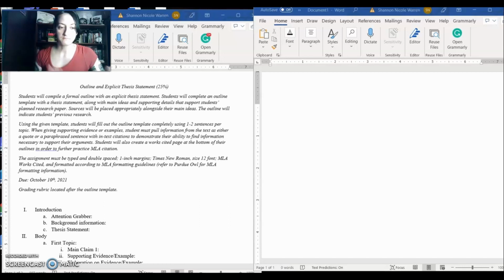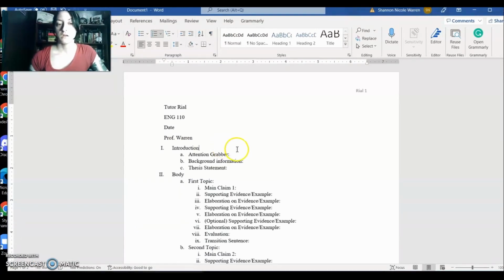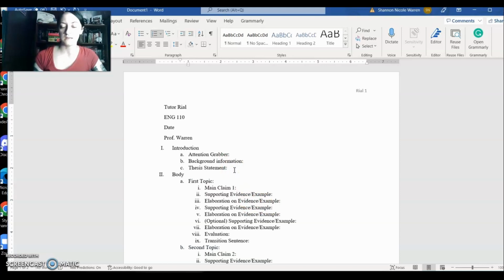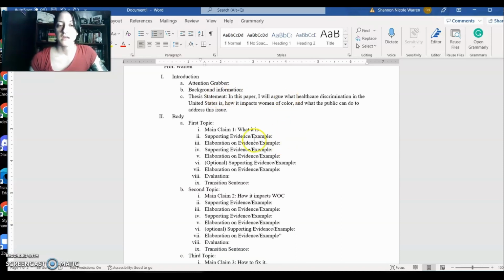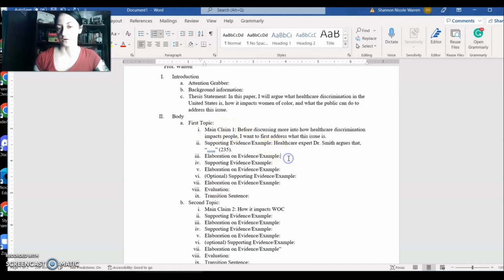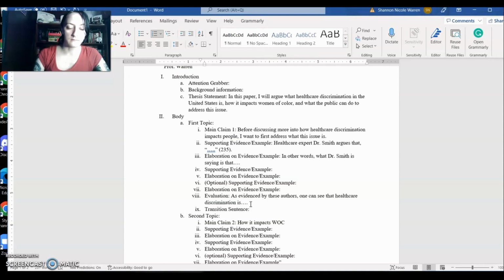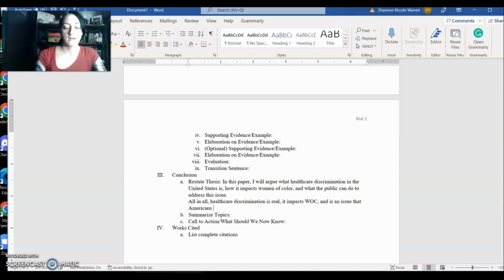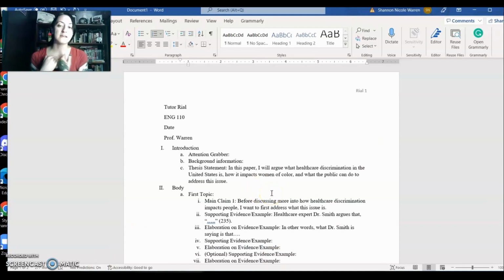How to Outline an Argumentative Research Paper